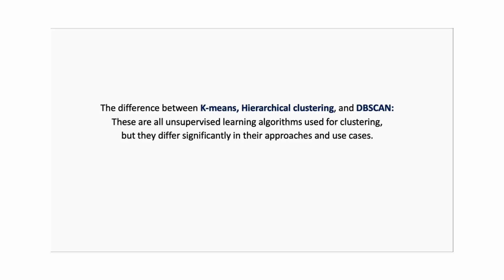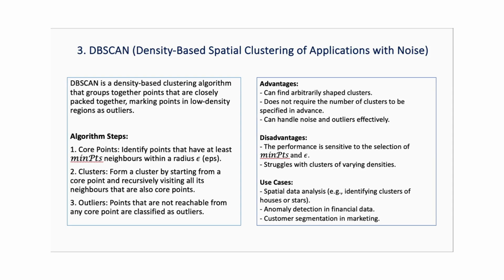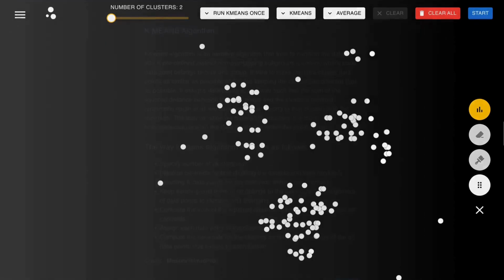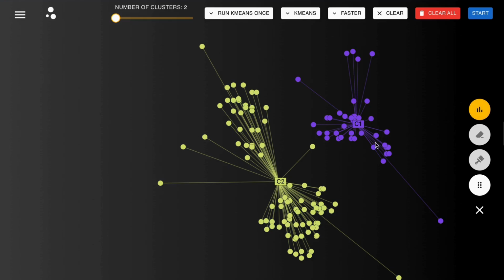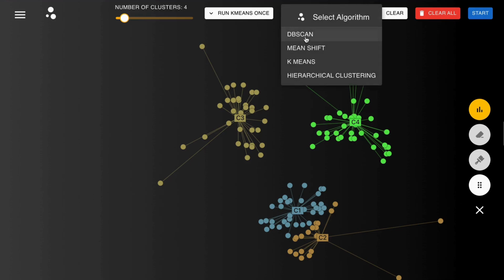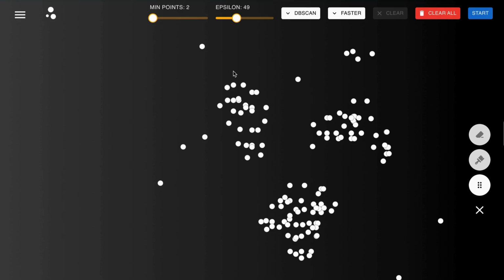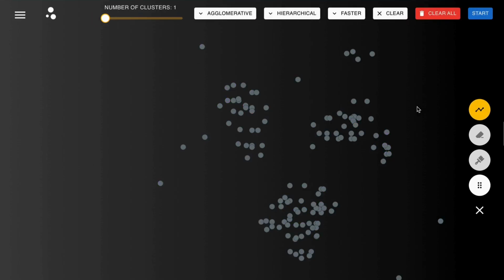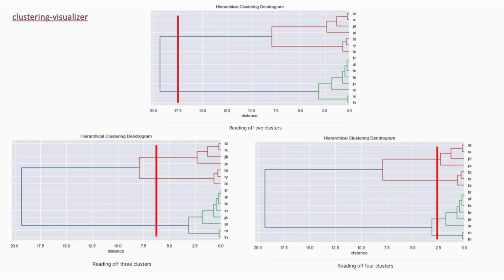Comparing Clustering Models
This reel was created by Enejan Hayytjanova   for mentorness Internship.